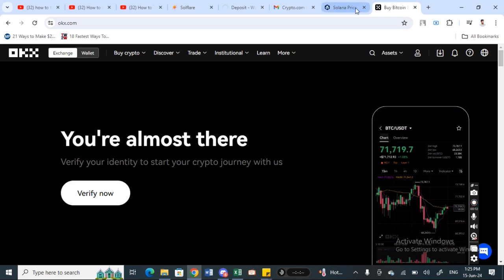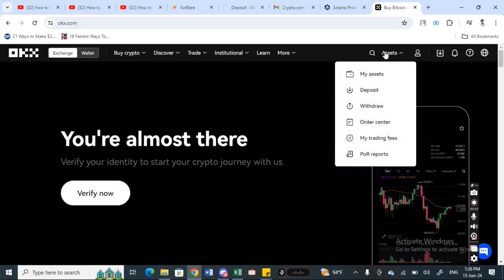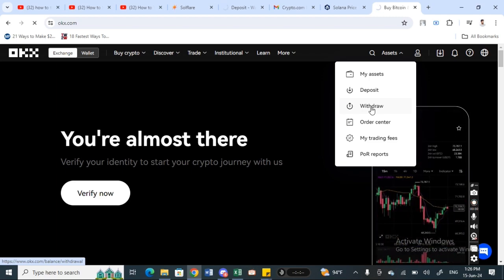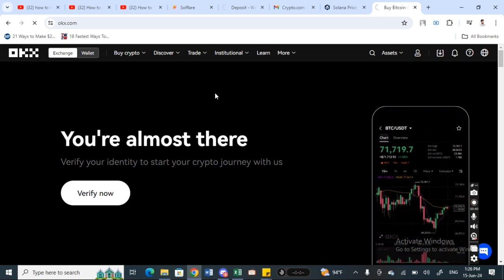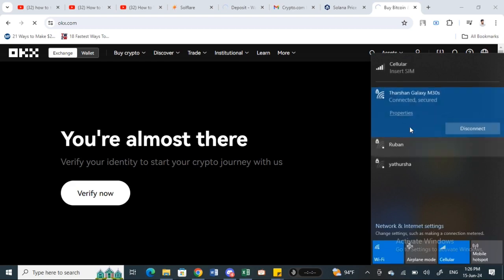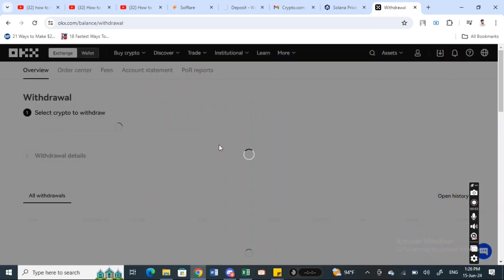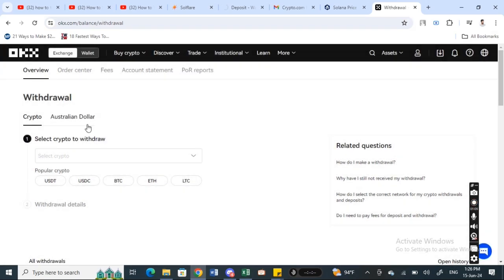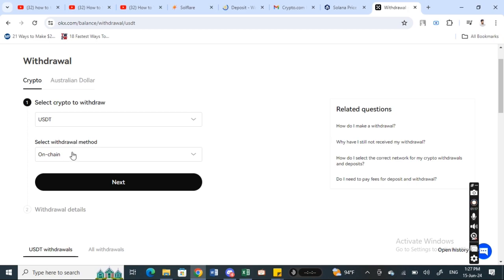How to Transfer USDT From OKX to Binance (Best Method)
Learn the best method for transferring USDT from OKX to Binance in this step-by-step tutorial. Simplify your crypto transactions with this easy guide!